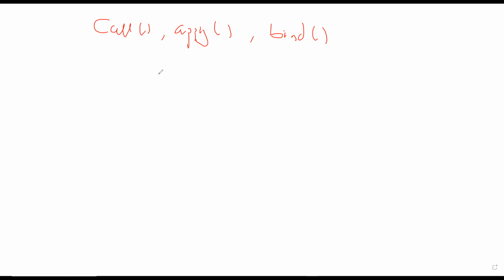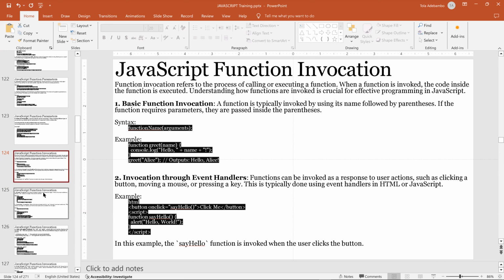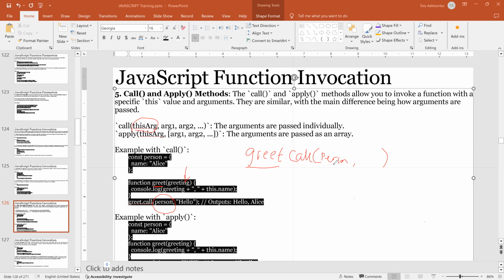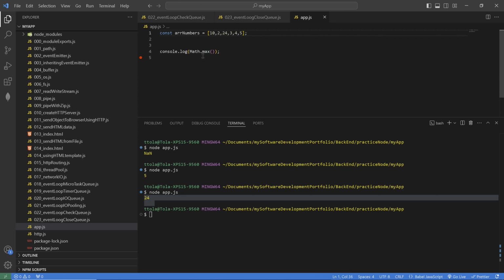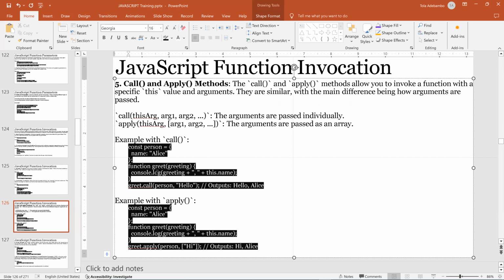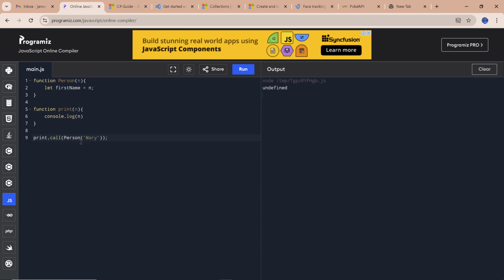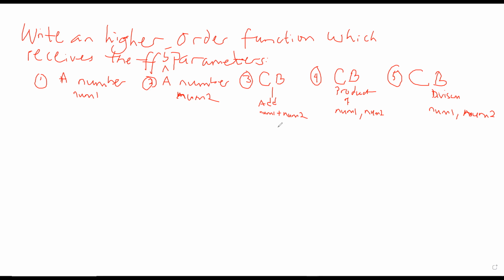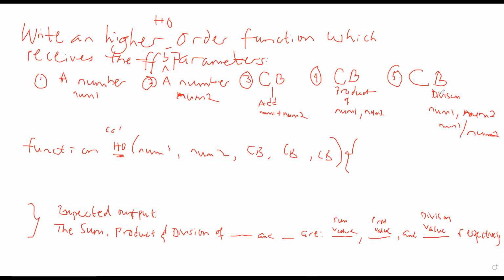C-CUBE CODING CLASS | 17 SEP 2024 | JAVASCRIPT